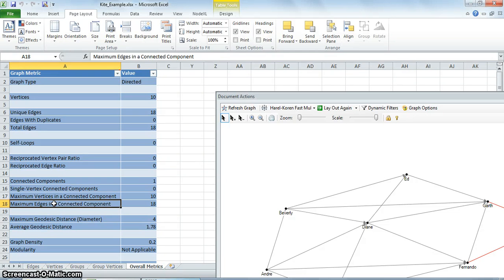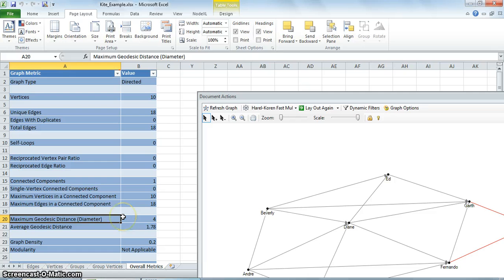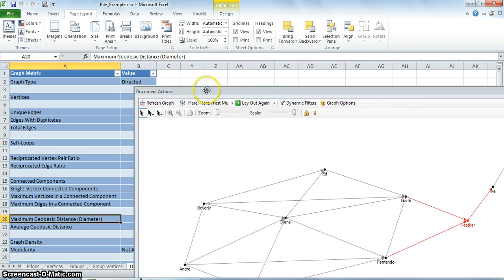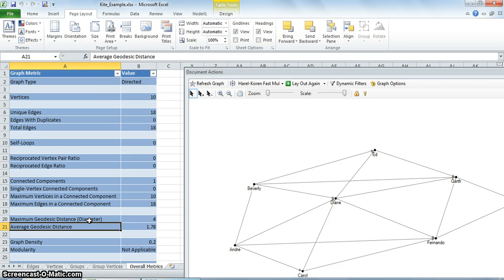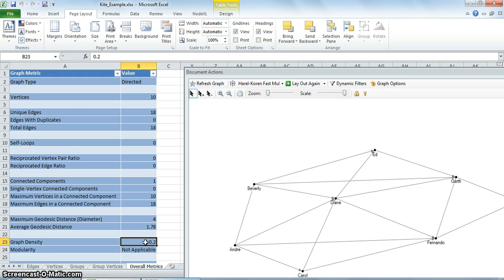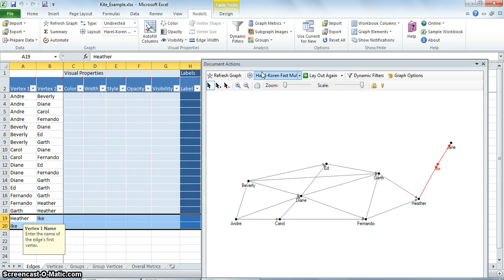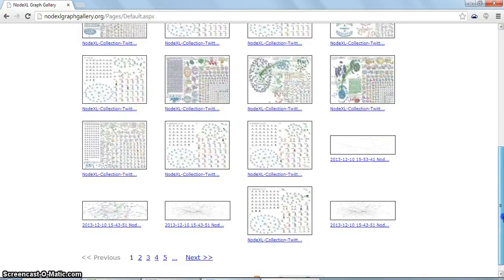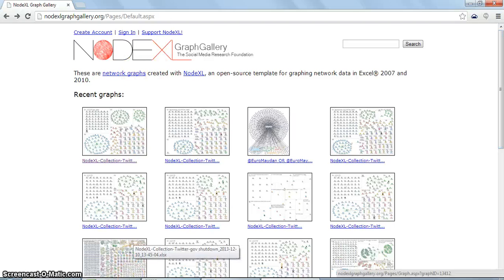Node XL Module 4 Kite Network Data Part 2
Video 2 of Part 4 of the Node XL videos. It is a continuation of the video of working with downloaded data sets.